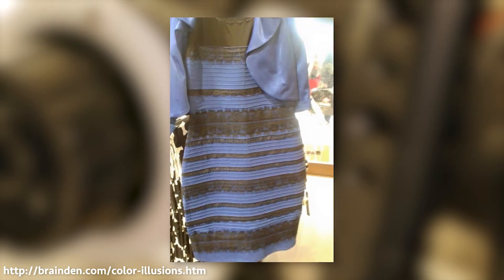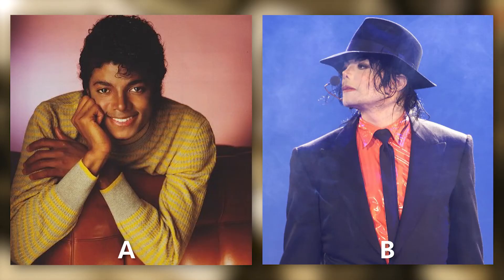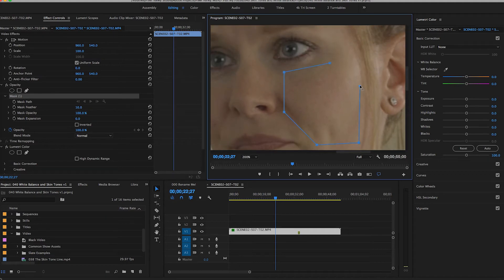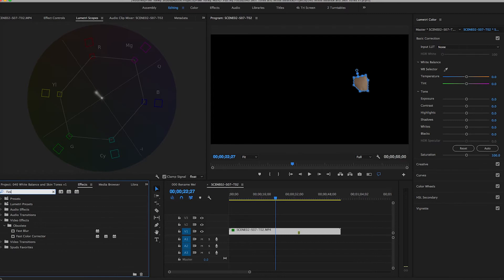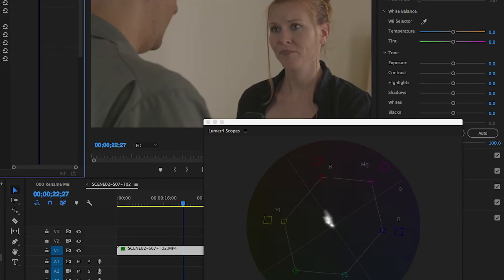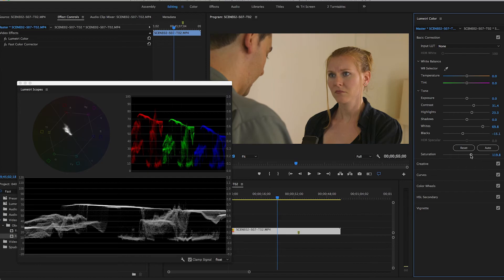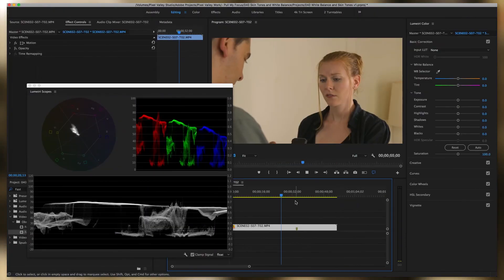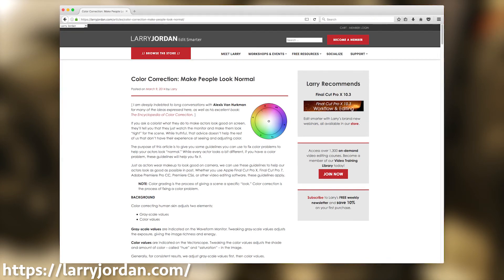White Balance and Skin Tone In Depth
An in-depth look at our White Balance and Skin Tone correcting procedure. Last week we showed you what the skin tone line and why it’s an important tool in post.

This week Spuds shows you how to read and adjust white balance and skin tone in Adobe Premiere, what neutral cards to use on your slate, and why adjusting by eye may not be such a good idea.

Welcome to Pull My Focus, adventures in the world of digital filmmaking, where we provide you with the tips, tricks, and techniques you need to produce great video.

Visit PullMyFocus.tv for video transcript and more info.

Stills:
Various Optical Illusions

Product Links:
FotoTech 3 in 1 100% Waterproof Premium Reference White Balance Card- 3